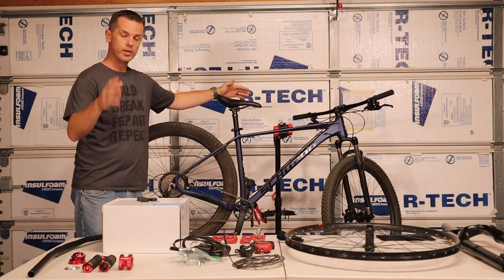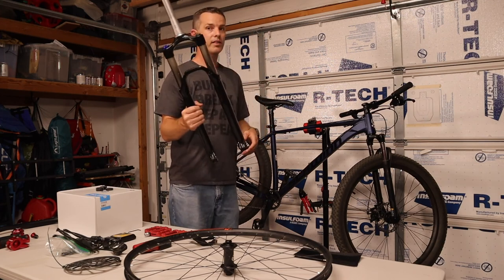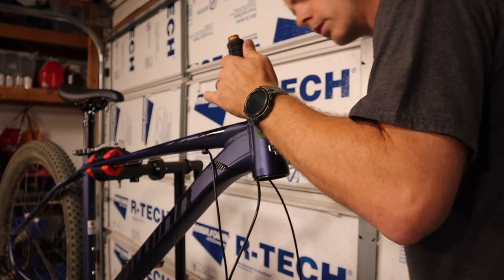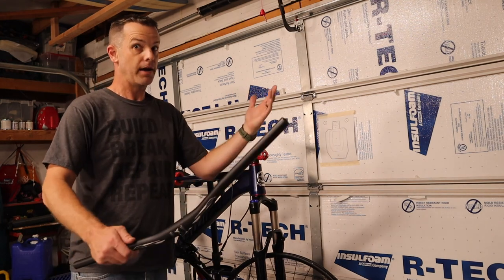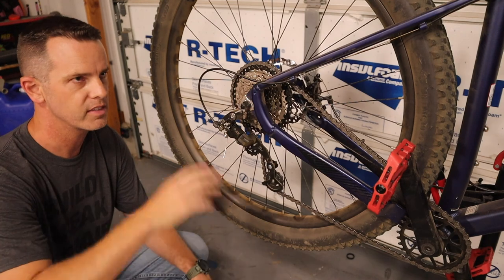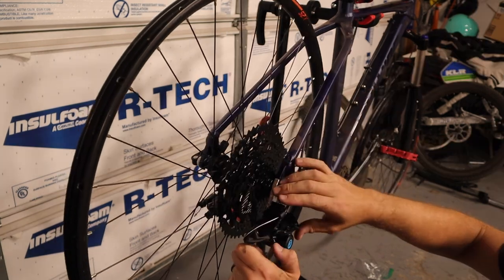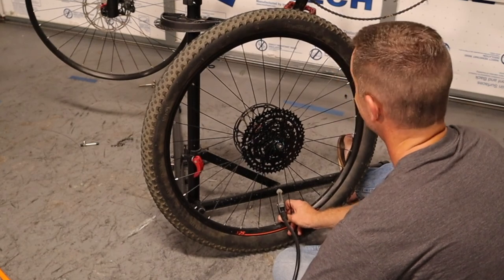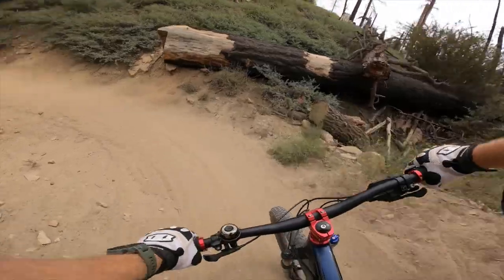Massive Upgrades to a Budget Bike - Save Money!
We do some massive upgrades to one of our budget bikes, a Schwinn AxumDP.
Budget-friendly tool kit
Jessica Headset (make sure you get the right size)
Headset Press
Budget-friendly pedals
Budget-friendly stem